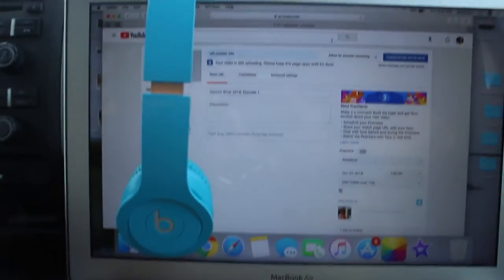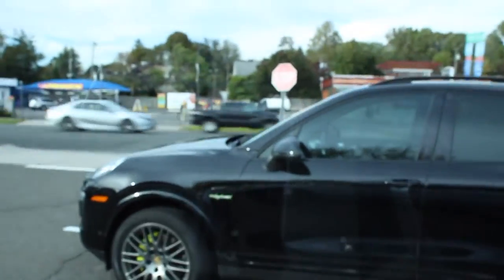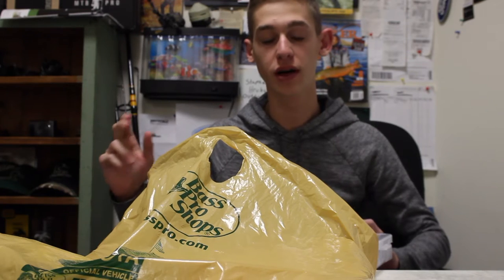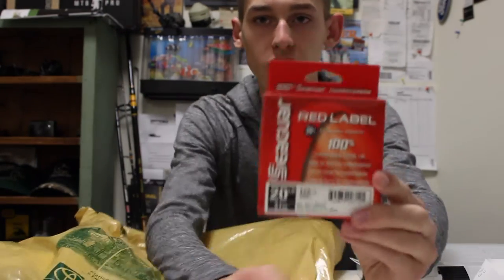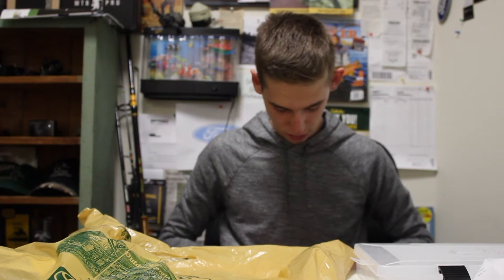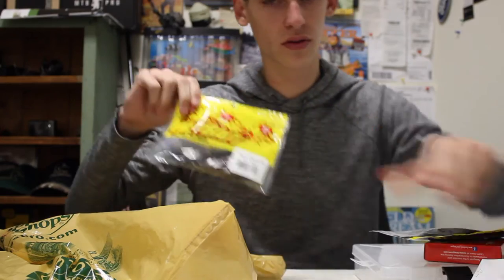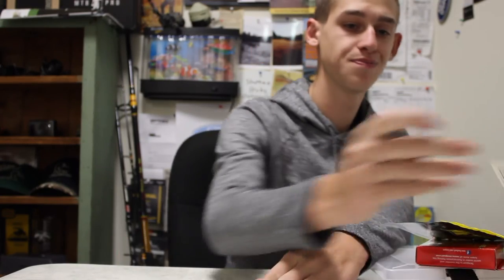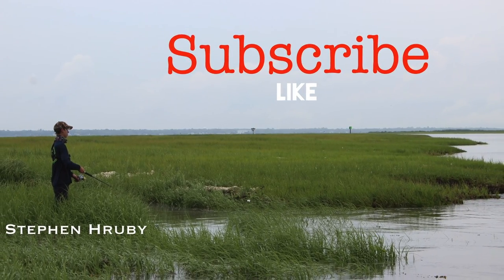Bass Pro Travel Vlog